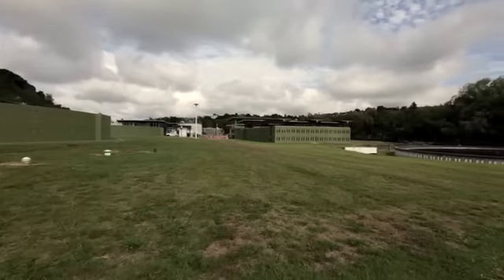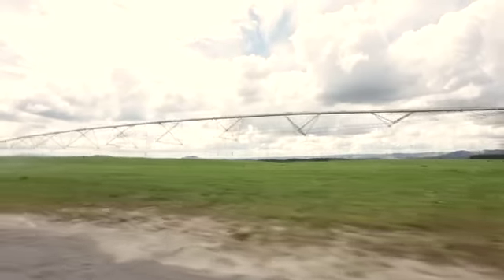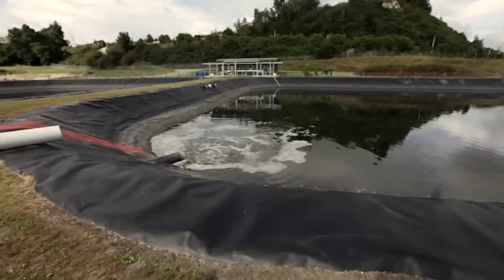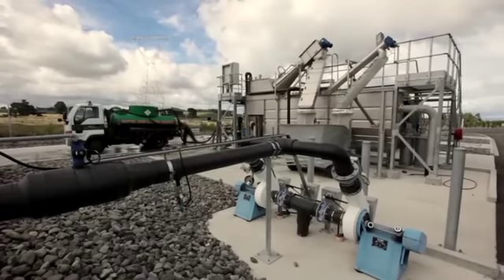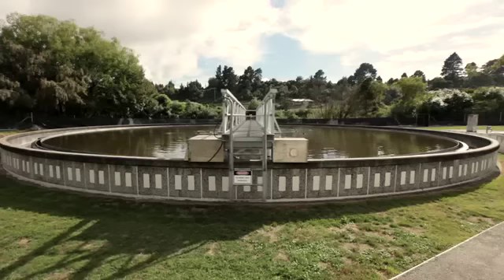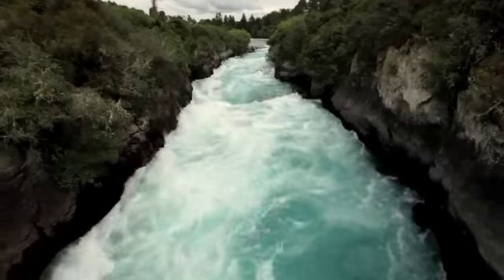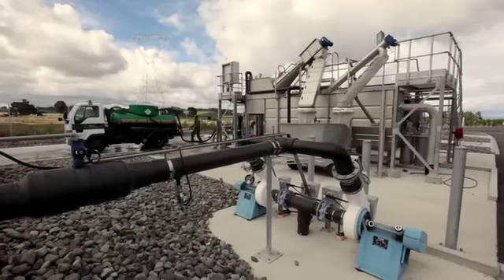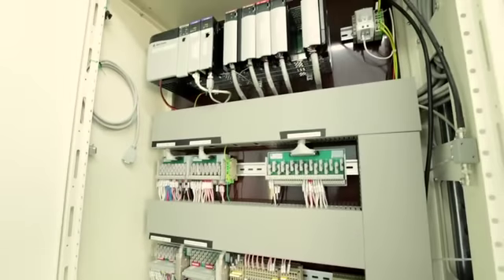NHP Project Stories - Taupo District Council Wastewater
Blessed with one of the most beautiful lakes and surrounding landscapes in New Zealand and indeed the world, the Taupo District Council (TDC) are determined to keep it that way and have embarked on a cutting edge upgrade to the city's Waste Water Treatment facilities with the help of NHP. Under no circumstances shall NHP be responsible or liable in any way for any content, including but not limited to errors or omissions in the content, or for any loss or damage of any kind as a result of any content communicated in this video by NHP.